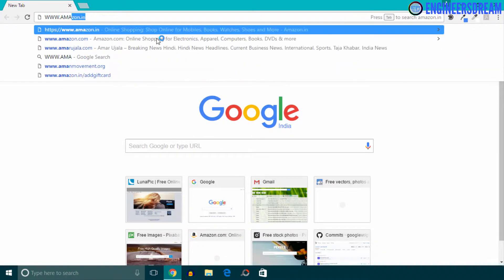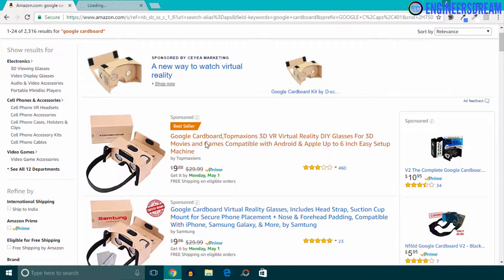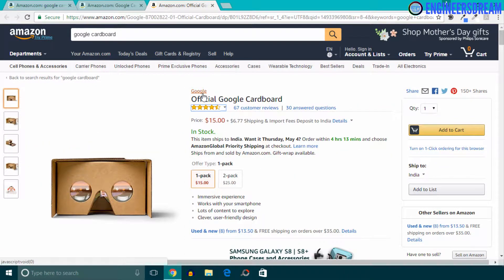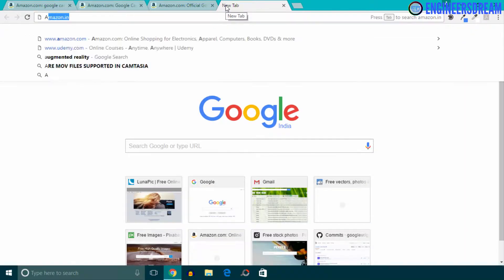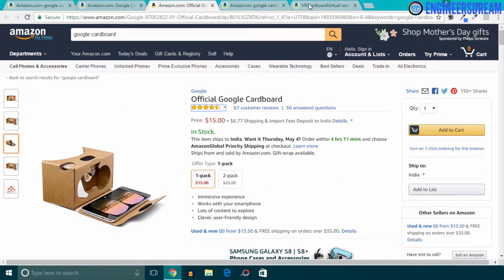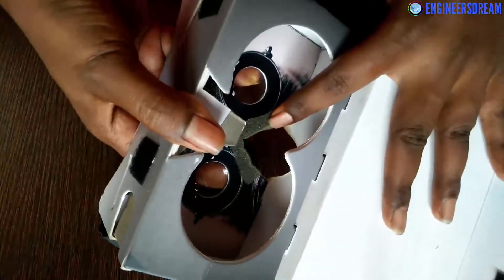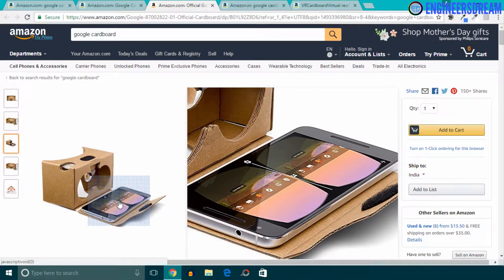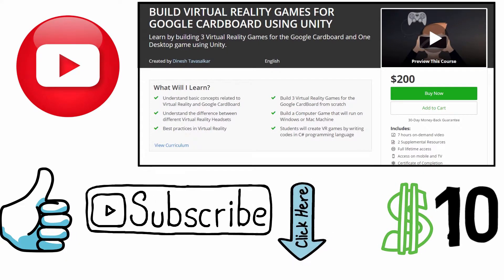6.DIFFERENT GOOGLE CARDBOARD VR HEADSET, BUILD VIRTUAL REALITY GAMES FOR GOOGLE CARDBOARD